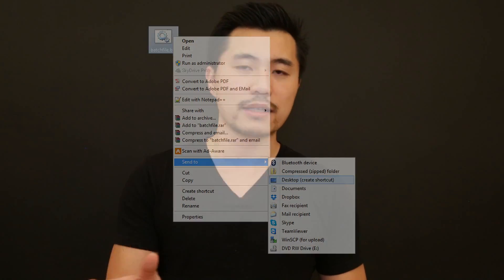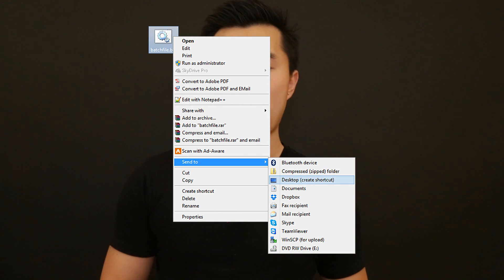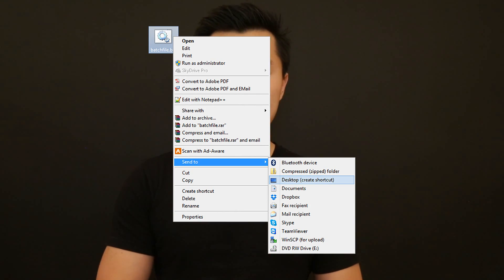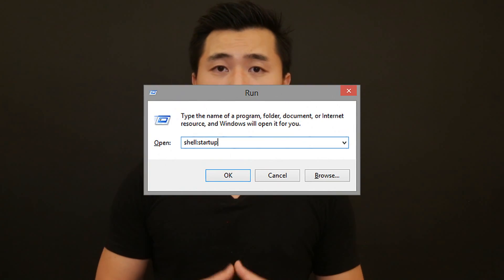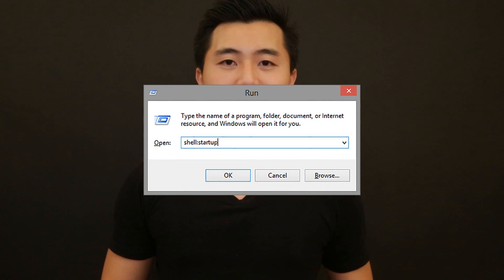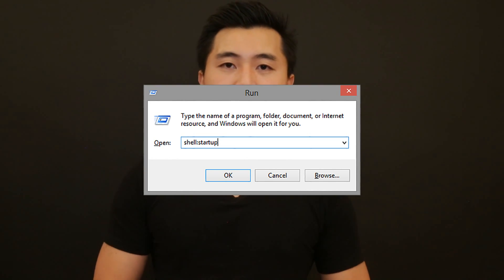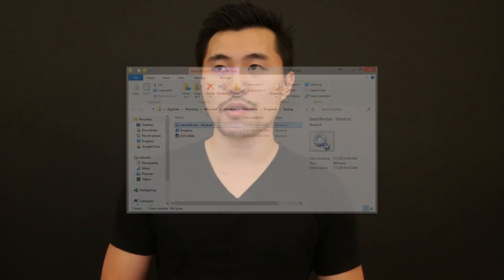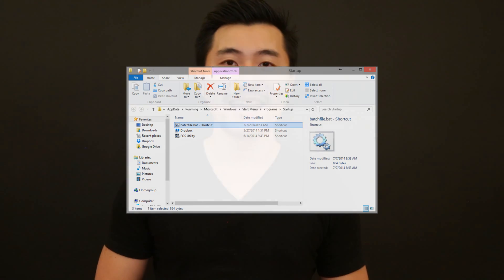How To Make a Batch File Run on Startup